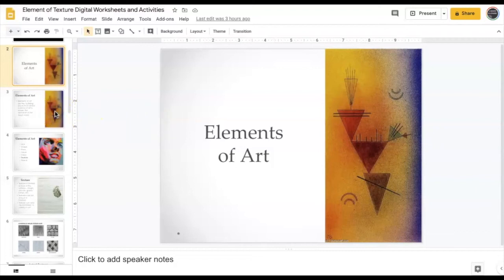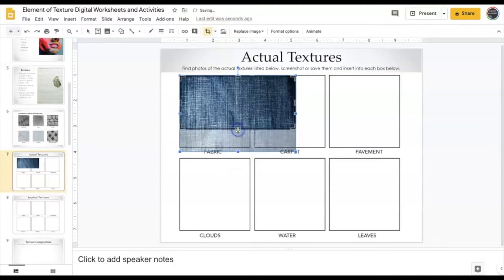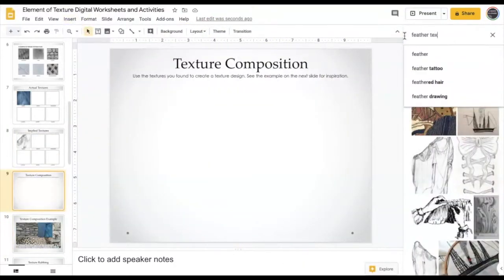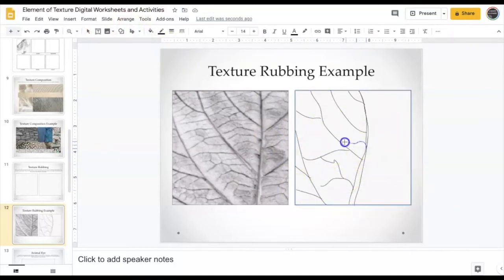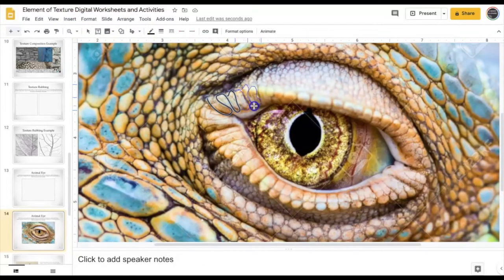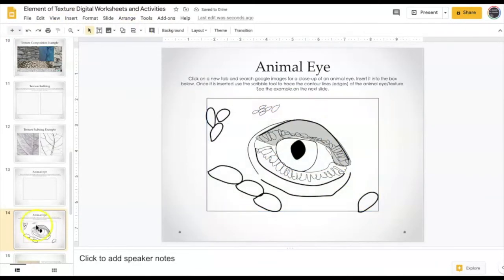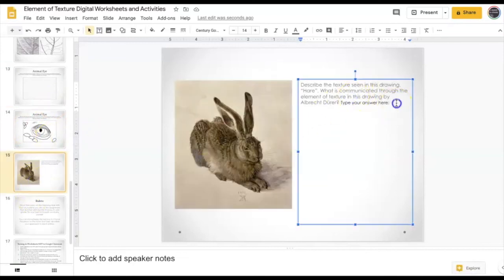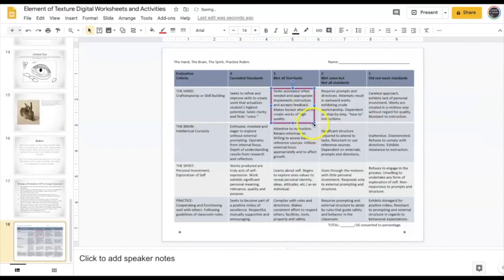Narrated Element of Texture Video